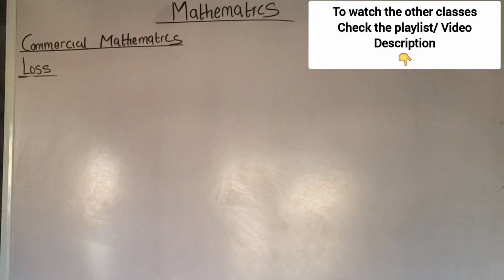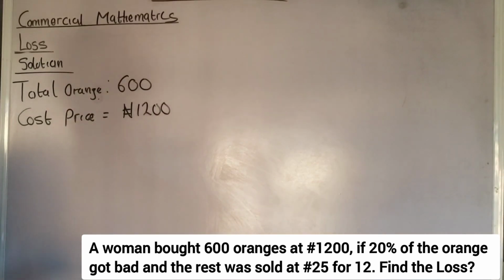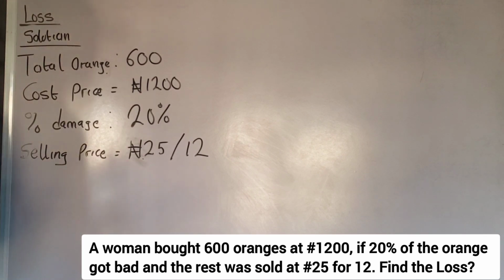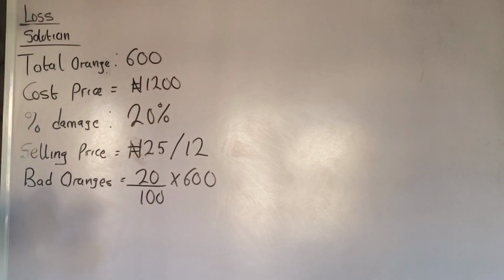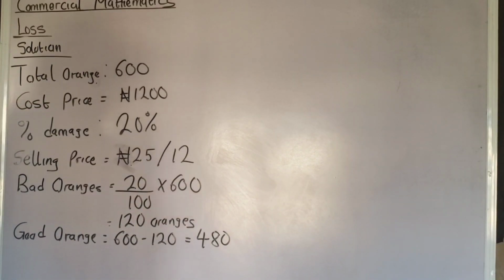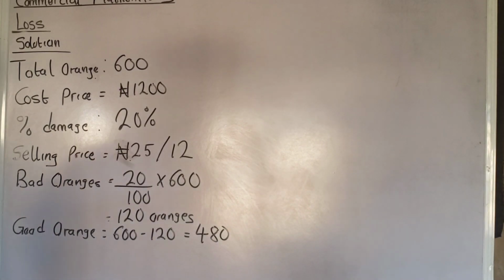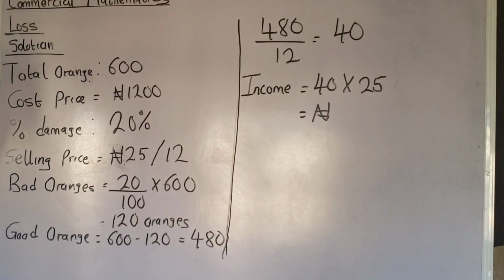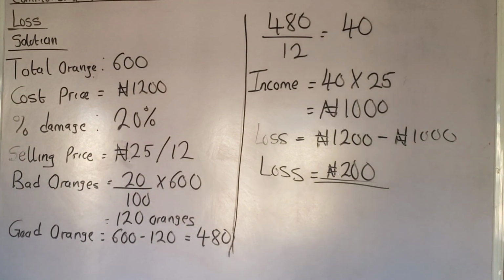Loss| Loss Mathematics|Finding loss| How to calculate loss mathematics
In this video, i explained what is meant by loss and its real life application.